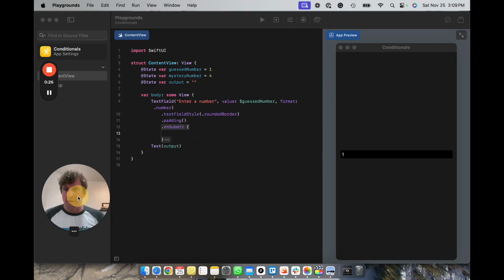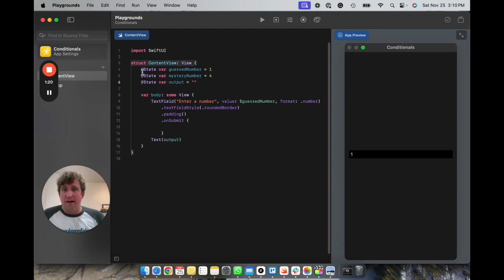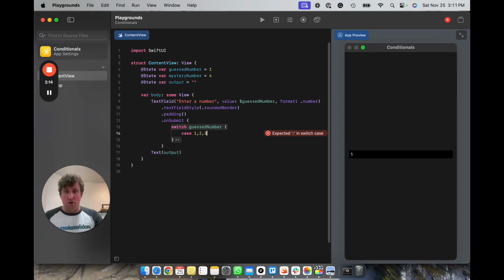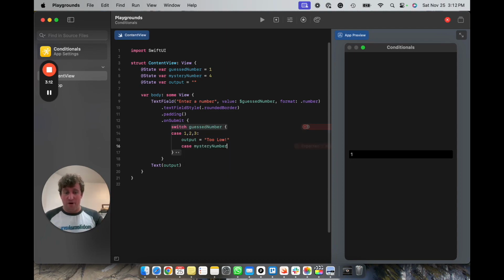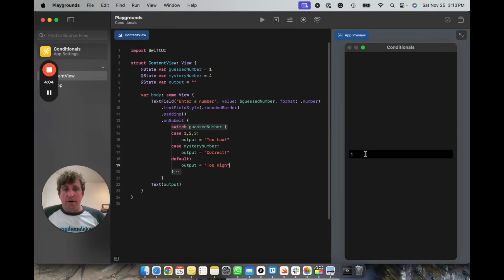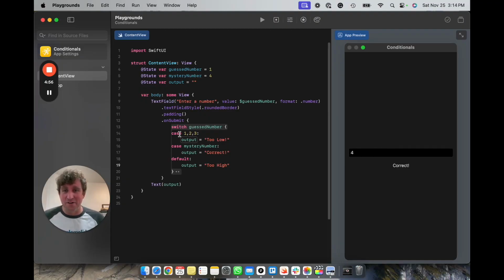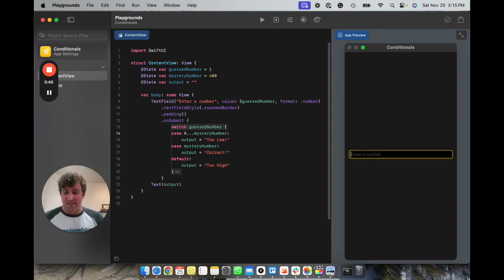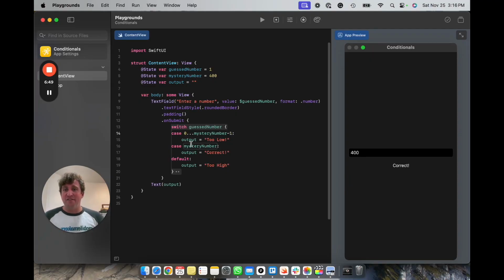Switch Statements in Swift Advanced Control Flow